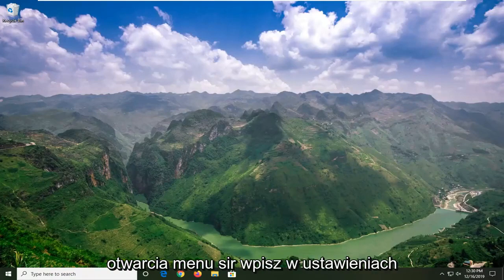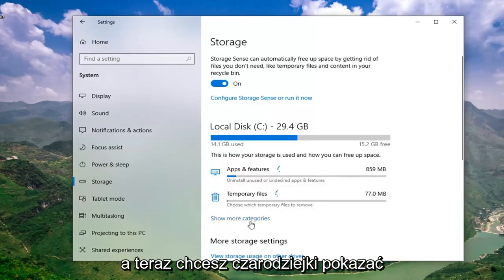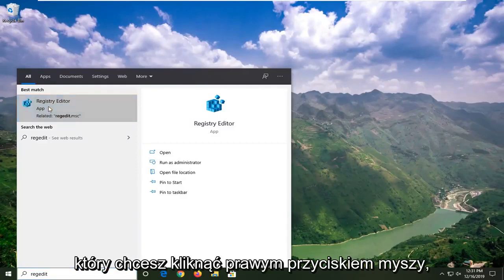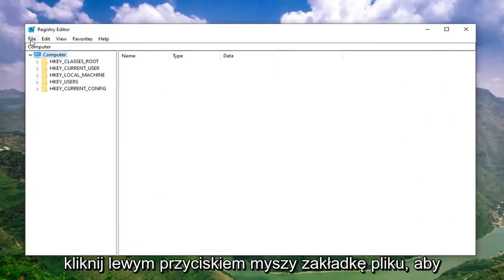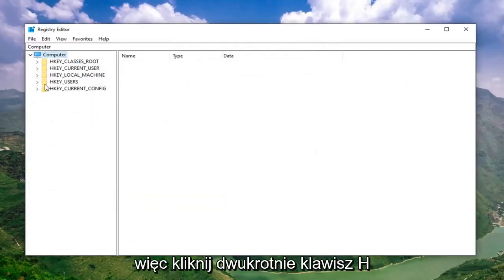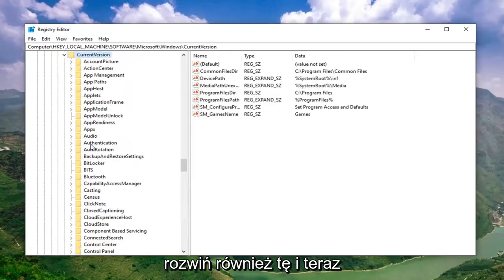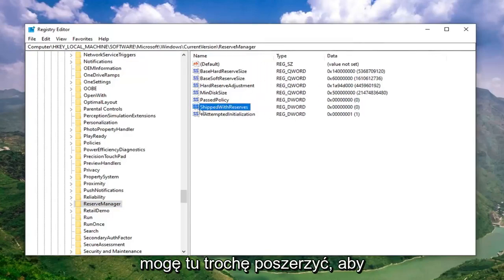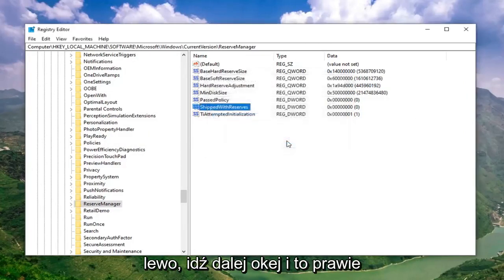Jak wyłączyć zarezerwowane miejsce na Windows 10/11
Jak wyłączyć zarezerwowaną pamięć masową w systemie Windows 10 i Windows 11 [samouczek]

Począwszy od następnej dużej aktualizacji firma Microsoft wprowadza kilka zmian w sposobie zarządzania miejscem na dysku przez system Windows 10. Dzięki zarezerwowanej pamięci część miejsca na dysku zostanie zarezerwowana do wykorzystania przez aktualizacje, aplikacje, pliki tymczasowe i pamięci podręczne systemu. Celem firmy Microsoft jest usprawnienie codziennych funkcji komputera poprzez zapewnienie, że krytyczne funkcje systemu operacyjnego mają zawsze dostęp do miejsca na dysku. Bez zarezerwowanej pamięci, jeśli użytkownik prawie zapełni swoją pamięć, kilka scenariuszy systemu Windows i aplikacji staje się zawodnych. Scenariusze systemu Windows i aplikacji mogą nie działać zgodnie z oczekiwaniami, jeśli potrzebują wolnego miejsca do działania. Dzięki zarezerwowanej pamięci, aktualizacje, aplikacje, pliki tymczasowe i pamięci podręczne mają mniejsze szanse na zabranie cennego wolnego miejsca i powinny nadal działać zgodnie z oczekiwaniami. Zarezerwowana pamięć zostanie wprowadzona automatycznie na urządzeniach z preinstalowaną wersją 1903 lub na tych, na których 1903 był zainstalowany czysto. Nie musisz niczego konfigurować — ten proces zostanie automatycznie uruchomiony w tle.

W systemie Windows 10 zarezerwowane miejsce to funkcja przeznaczona do przydzielania części dostępnej pamięci urządzenia na aktualizacje i unikania problemów wynikających z braku miejsca.

Zarezerwowane miejsce zwykle rezerwuje około 7 GB miejsca na aktualizacje, pliki tymczasowe, pamięć podręczną systemu i aplikacje. Gdy dostępna jest nowa aktualizacja, system Windows 10 automatycznie usunie pliki z zarezerwowanej pamięci, umożliwiając pomyślne zainstalowanie aktualizacji.

Do aktualizacji system Windows wymaga pewnej ilości wolnego miejsca na dysku. Aktualizacje nie zostaną zainstalowane, jeśli na komputerze nie ma wystarczającej ilości wolnego miejsca.

Wcześniej, gdybyś miał niewystarczającą ilość wolnego miejsca na dysku na swoim komputerze, system Windows nie mógł poprawnie zainstalować aktualizacji. Jedynym obejściem jest zwolnienie trochę miejsca na dysku przed kontynuowaniem.

Dzięki „zarezerwowanej pamięci masowej” Microsoft rezerwuje dla systemu Windows 10 co najmniej 7 gigabajtów miejsca na dysku twardym, aby zapewnić możliwość pobierania aktualizacji — niezależnie od tego, ile masz miejsca na dysku.

Gdy nie jest używane przez pliki aktualizacji, zarezerwowana pamięć będzie używana przez aplikacje, pliki tymczasowe i pamięci podręczne systemu, poprawiając codzienne funkcjonowanie komputera.

Innymi słowy, zarezerwowana pamięć nie oznacza, że ​​system Windows wykorzystuje pełne dodatkowe 7 GB pamięci — prawdopodobnie przechowuje tam niektóre pliki tymczasowe, które normalnie byłyby przechowywane w innym miejscu na dysku systemowym.

Ten samouczek dotyczy komputerów, laptopów, komputerów stacjonarnych i tabletów z systemem operacyjnym Windows 10 i Windows 11 (Home, Professional, Enterprise, Education) wszystkich obsługiwanych producentów sprzętu, takich jak Dell, HP, Acer, Asus, Toshiba, Lenovo, i Samsung).